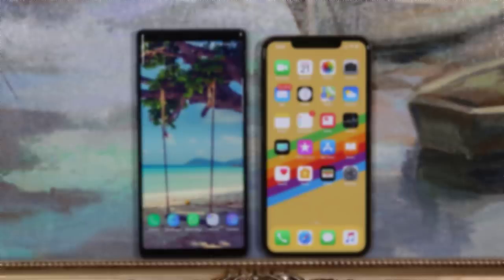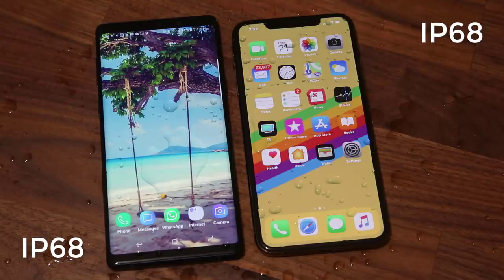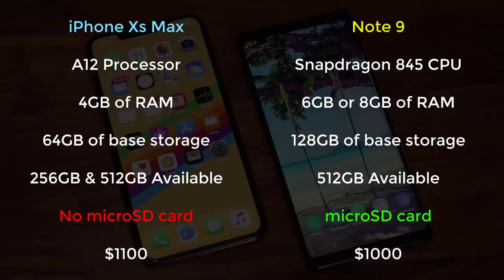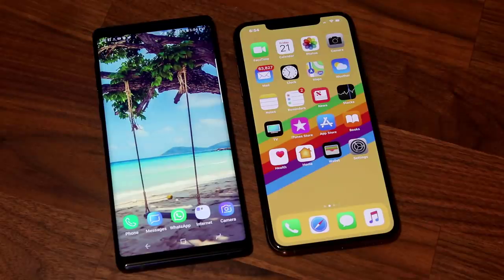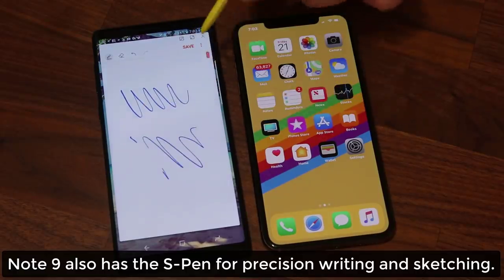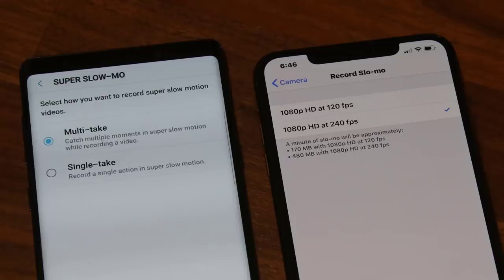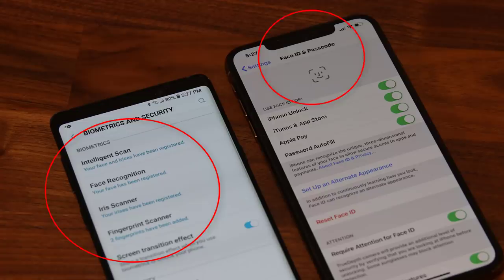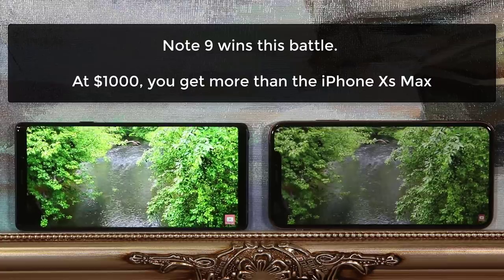Galaxy Note 9 vs iPhone Xs Max - Full Comparison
In this video, we will do a full comparison between the Samsung Galaxy Note 9 vs the iPhone Xs Max. Both the note 9 and Xs Max are the best smartphones Samsung and Apple have to offer and everyone wants to know which one is better.

In this video, I will give you a precise answer on which one to buy.